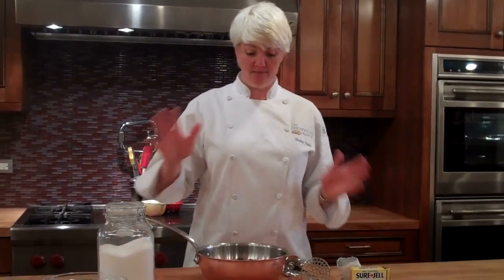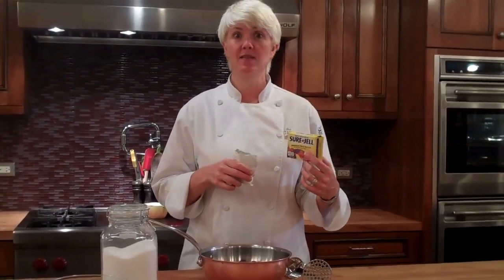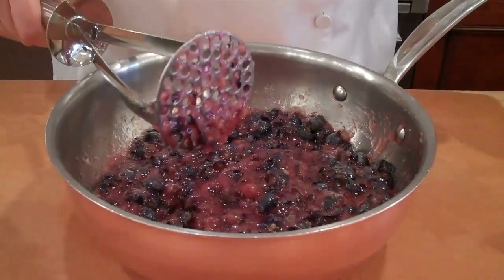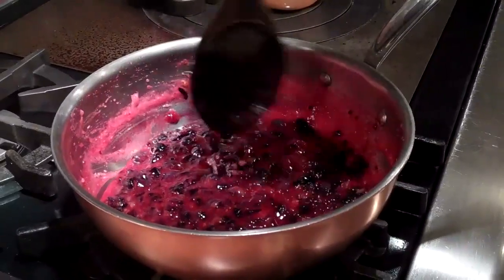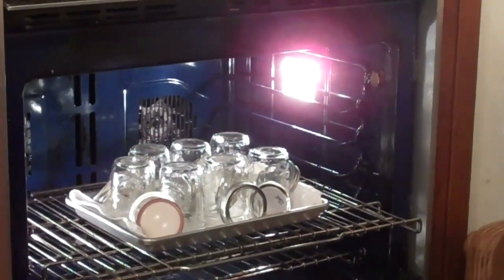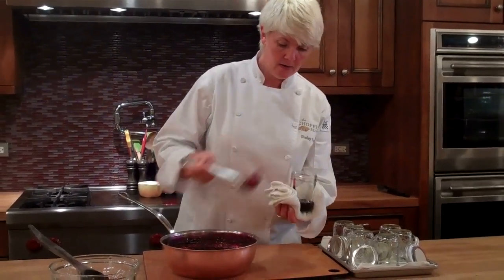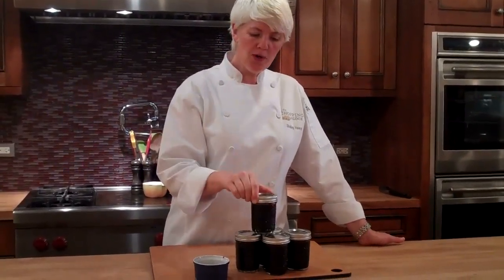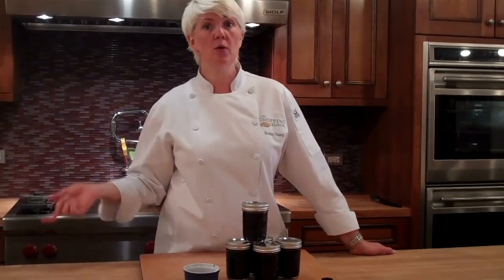How to Make Jam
Shelley shows how to make blueberry jam using a technique can be used with other fruit too.

4 cups fresh blueberries
4 cups sugar
1 package Sure Jell pectin

Wash glass jars and lids with soap and water and place on a sheet pan in a 200 degree oven until ready to use.

Mash blueberries with potato masher until chunky. Add pectin, stir and bring to a full rolling boil for 1 minute. Add sugar, stir and return to a full rolling boil for another minute. Ladle jam into hot jars and seal tightly. Cool at room temperature until jars pop and seal. Store for one year in the pantry. If jars do not seal, store for six months in the refrigerator.